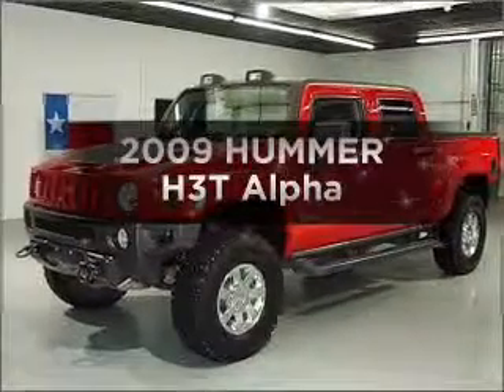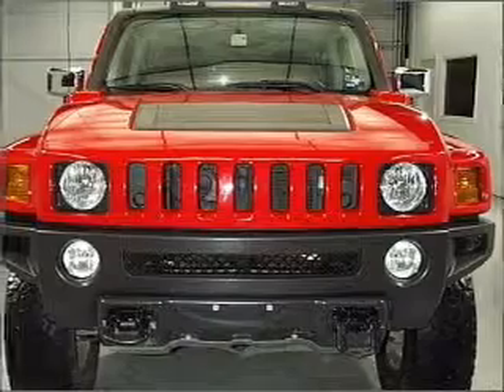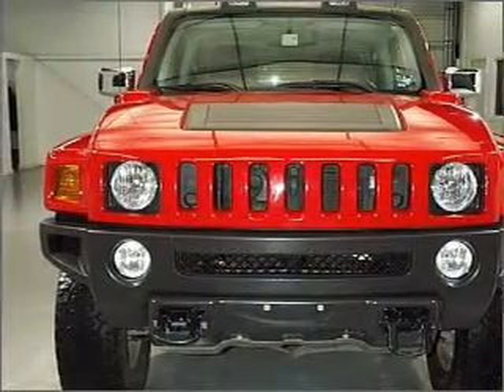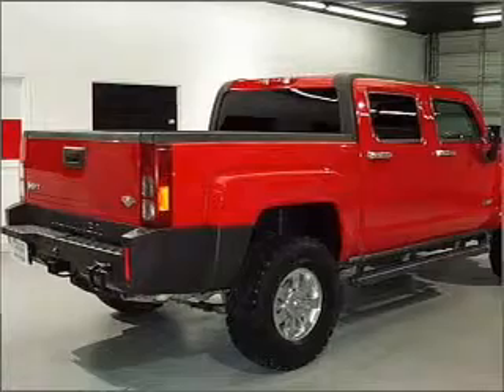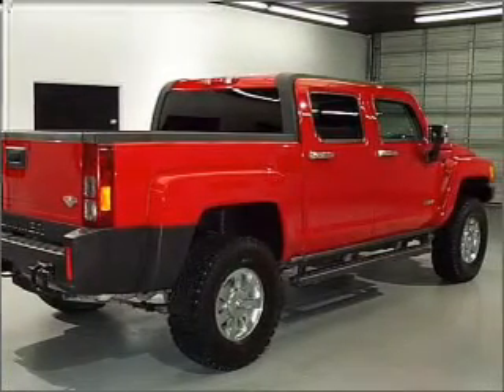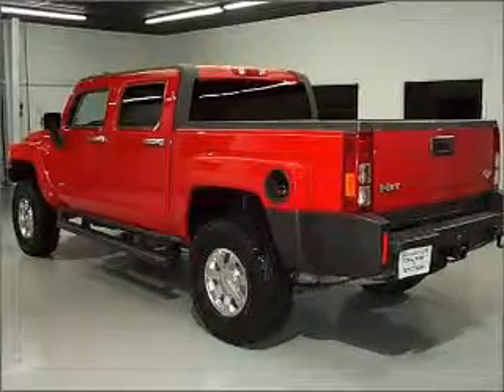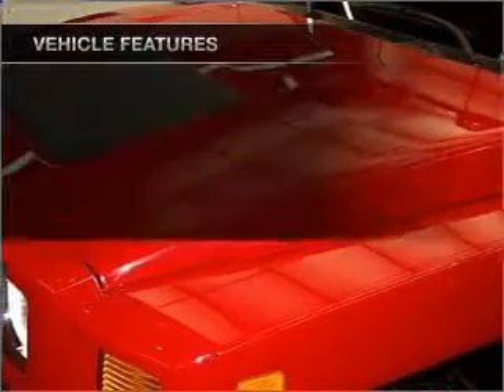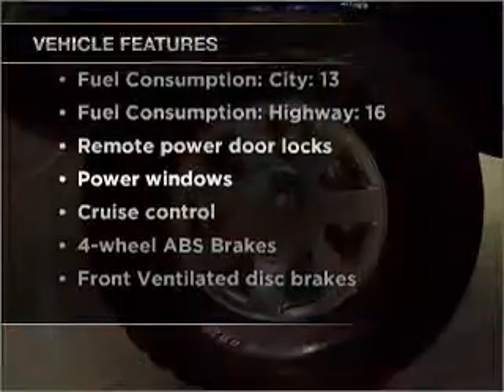2009 HUMMER H3T - Stafford TX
Year: 2009
Make: HUMMER
Model: H3T
Trim: Alpha
Engine: 5.3 liter 8 cylinder 16 valve
Transmission: 4-Speed Automatic
Color: Victory Red
Mileage: 45206
Address:
12053 Southwest Freeway